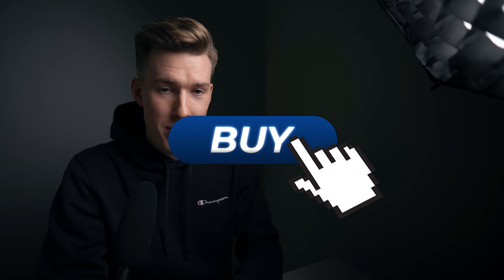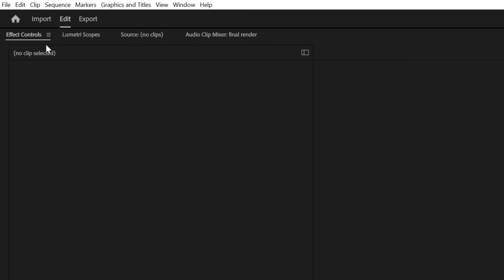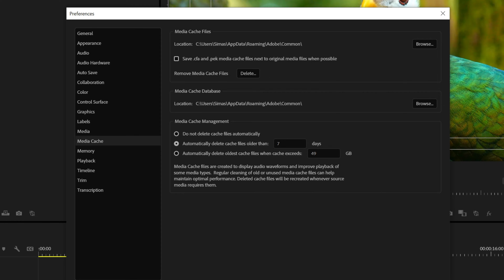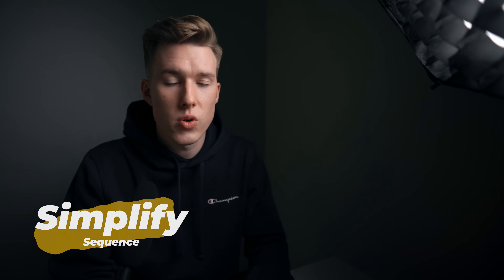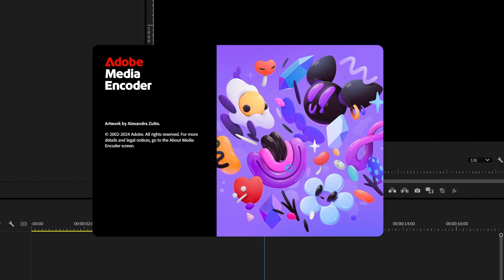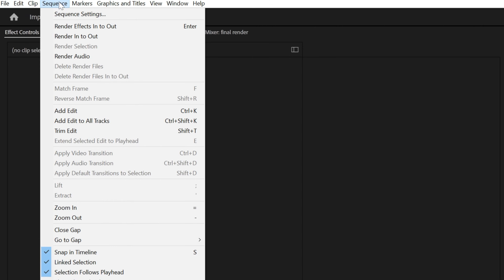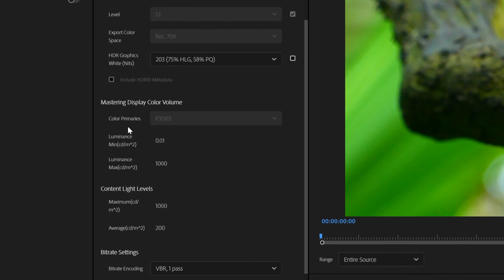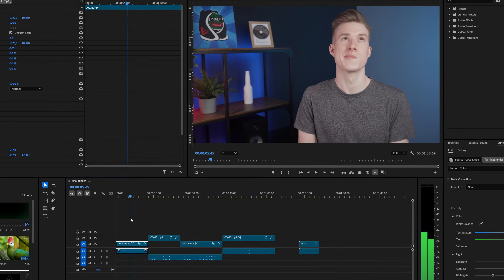Premiere Pro Running Slow? 10 Quick Fixes!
Whether your Premiere Pro is lagging, running slow, or dropping frames, in this tutorial, we'll go over 10 quick settings, techniques, and preferences to make Premiere Pro run faster and smoother. I hope this video helps you. 😊

TIMESTAMPS:
0:00 Intro
0:08 Lower Preview Resolution
0:37 GPU Acceleration
1:00 Delete cache
1:37 Allocate Enough RAM
2:02 Simplify Sequence
2:22 Proxies
3:09 Lower Sequence Resolution
3:55 Lower Bitrate
4:25 Global FX Control
4:52 Try This if Nothing Else Works